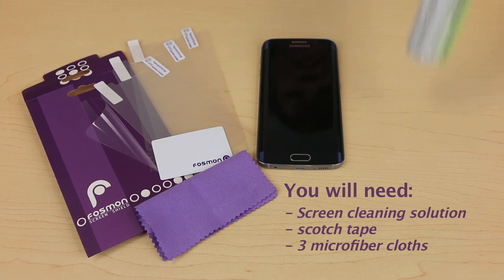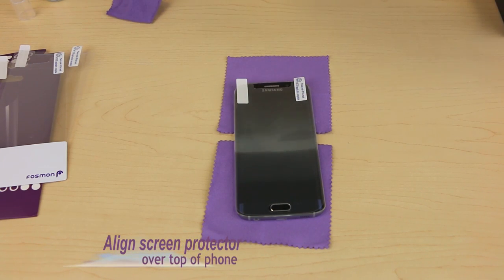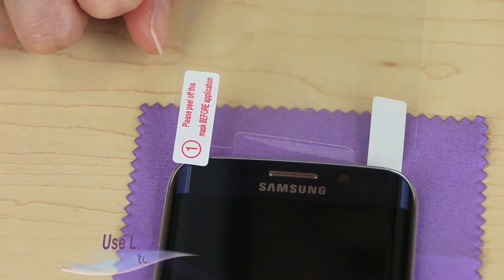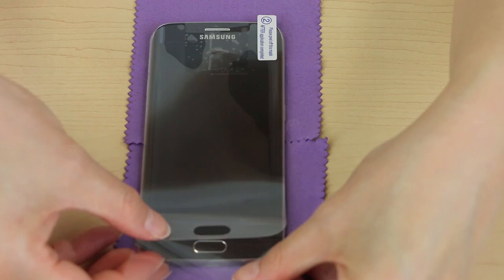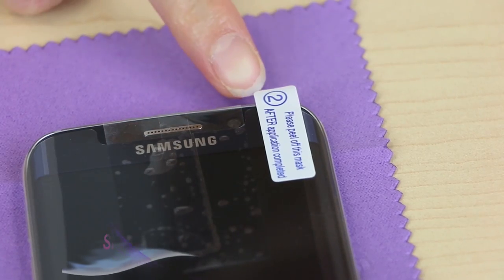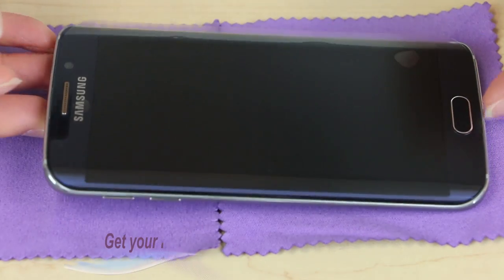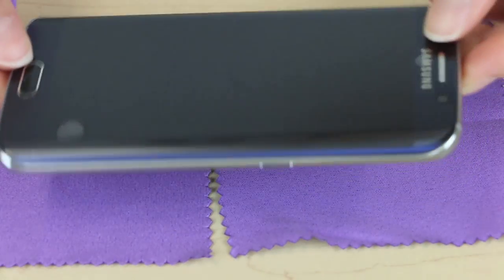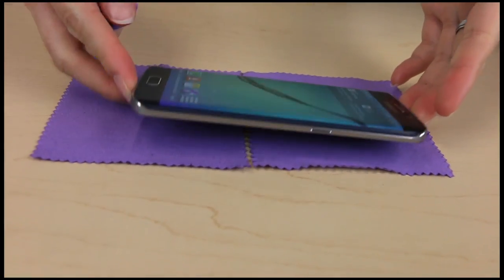How to Apply a Fosmon Screen Protector for Samsung Galaxy S6 Edge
Video by SF Planet details step-by-step instructions on installing the Fosman Screen Protector for Galaxy S6 Edge smartphone.